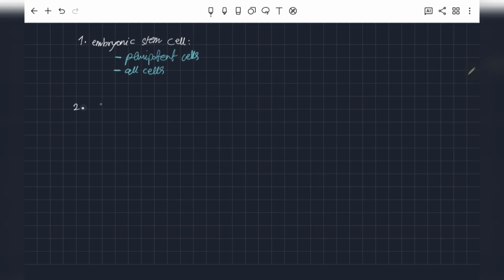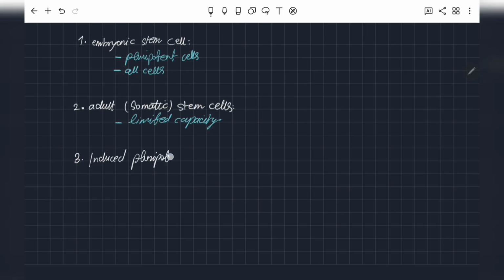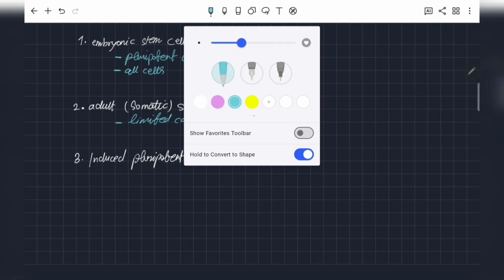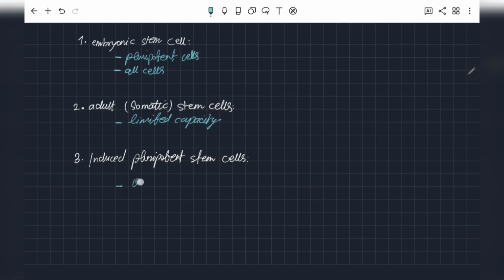Stem Cells Explained: Types, Sources & Medical Uses | Patholab – Episode 7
Description:
What are stem cells and why are they so important in medicine? In this episode, we explore the science, types, and potential of stem cells in a clear, organized, and high-yield format:

🧠 What Are Stem Cells? – Simple definition & unique abilities
🧬 Types of Stem Cells – Embryonic, adult, induced pluripotent (iPSCs)
🌱 Sources – Where they come from & how they’re obtained
💊 Medical Applications – Regenerative medicine, cancer therapy & more
🩺 Ethical & Scientific Challenges – Controversies and limitations
🔍 Future of Stem Cell Research – Cutting-edge breakthroughs

Whether you’re a med student, biology enthusiast, or just curious about modern medical science, this video gives you a clear understanding of stem cells and their exciting role in healthcare.